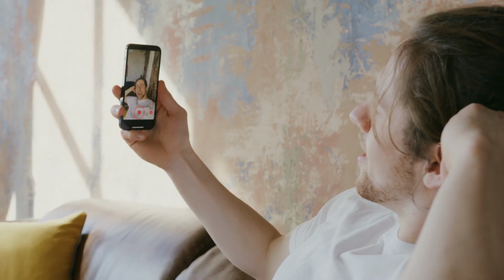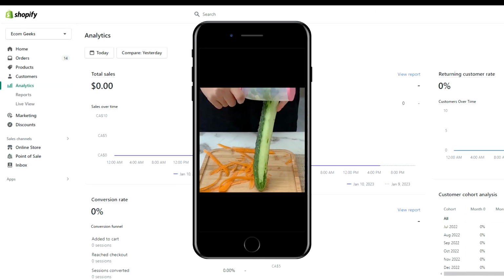3 Beginner Dropshipping Mistakes to Avoid if You Want to Make Money!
3 Beginner Dropshipping Mistakes to Avoid if You Want to Make Money! If you are loosing money on ads, dropshipping with zero sales and experiencing low views on your videos, this video is for you!